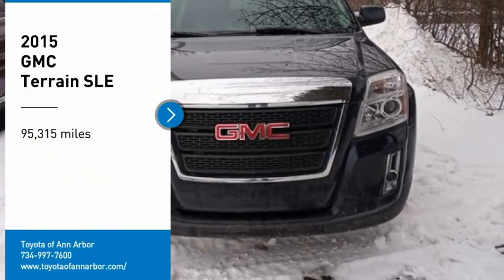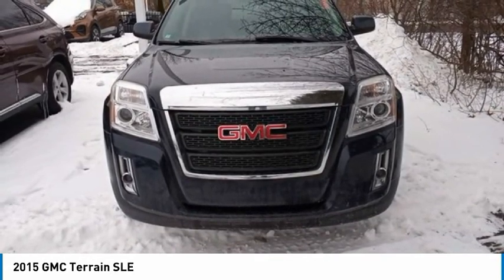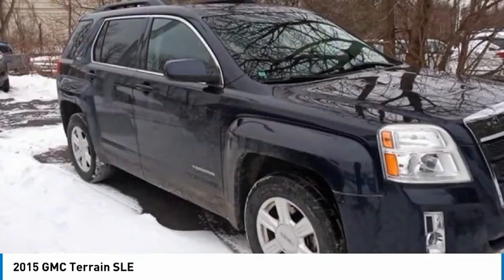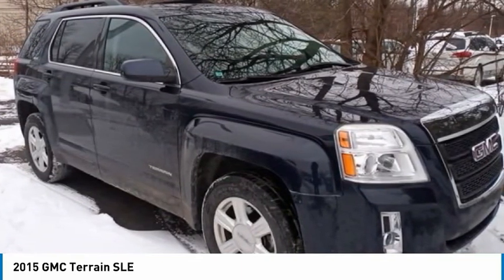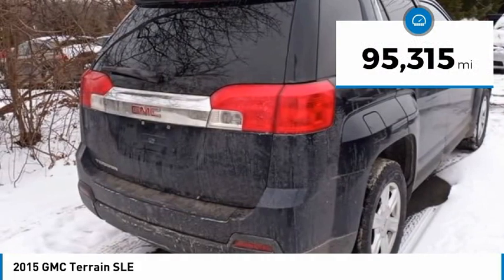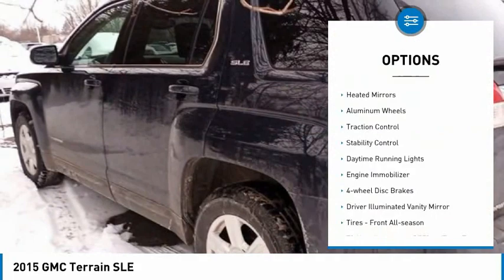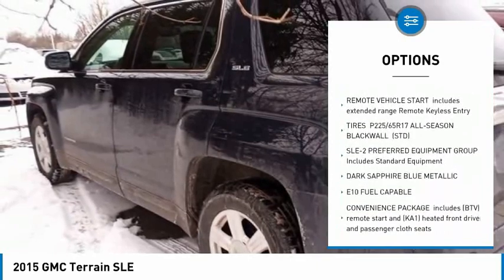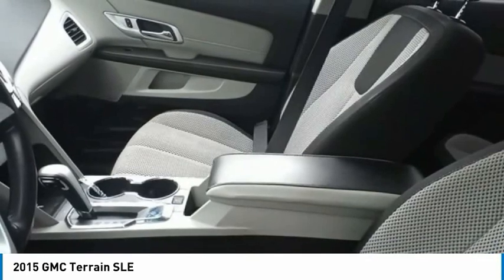2015 GMC Terrain T353436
2015 GMC Terrain SLE

Clean CARFAX. Odometer is 8100 miles below market average! KBB Fair Market Range High: $16,067 KBB Fair Market Range Low: $13,784 4D Sport UtilityDark Sapphire Blue Metallic 2015 GMC Terrain SLE-2 FWD 6-Speed Automatic 2.4L 4-Cylinder SIDI DOHC VVT22/32 City/Highway MPGAwards:* JD Power Automotive Performance, Execution and Layout (APEAL) Study, JD Power Initial Quality Study * 2015 IIHS Top Safety Pick * 2015 KBB.com Brand Image AwardsWe're happy to have you stop by anytime or call for an appointment today and EXPERIENCE THE DIFFERENCE in Ann Arbor Michigan.Reviews:* The GMC Terrain's 'tweener size and unique styling definitely appeal to those who want something styled like a truck, but without truck-like handling. The available V6 engine also gives the Terrain surprisingly good towing capacity for its class - 3,500 pounds. Source: KBB.com* Premium look inside and out; quiet interior; comfortable highway ride; powerful available V6 engine; spacious and adjustable backseat. Source: Edmunds* The GMC Terrain is designed to be the perfect combination of luxury and utility and it all starts with distinct, bold design features and striking grille. Every Terrain model has standard aluminum wheels to reduce weight and enhance fuel economy. The Terrain's available programmable power liftgate opens to your desired height with the push of a button. Projector beam headlights and fog lamps keep visibility high regardless of weather conditions. The terrain has a refined interior which features a color touch radio and an acoustic design meant to minimize outside noise. As a crossover, the terrain has the comfort and utility of a small SUV. A 60/40 split and folding second-row maximizes space and there is up to 39.9 inches of rear leg room. The available 8-Way power driver's seat and remote activated heated front seats promise a comfortable ride regardless of trip length. At the heart of Terrain's performance and power is the 2.4L Engine or opt for the available 3.6L V-6 engine. The 6-speed transmission offers a wide ratio spread for power in the low gears and efficiency in the high gears. The Standard rear vision camera displays in the center stack touch-screen, and allows for easy, confidant parallel parking. A 7 inch color touchscreen with navigation is available and OnStar with 4G LTE is turns the car into a mobile hotspot. Finally, the four-wheel independent suspension offers a smooth, steady ride and a precise feel for the road. The Terrain is equipped with 6 airbags, including thorax and side-impact. The available Forward Collision Alert provides an audible and visual signal when a potential collision is detected. The Lane Departure Warning informs a driver when they have wandered from a lane without using a turn signal. Source: The Manufacturer Summary